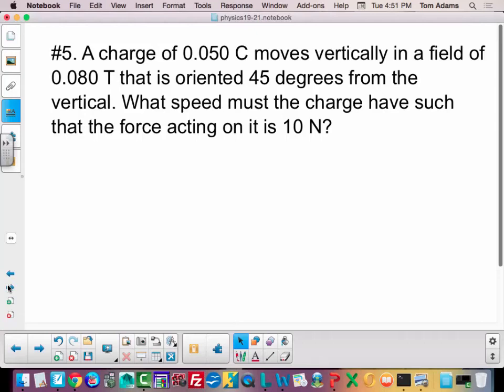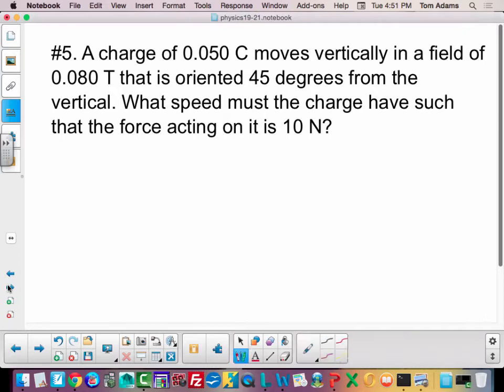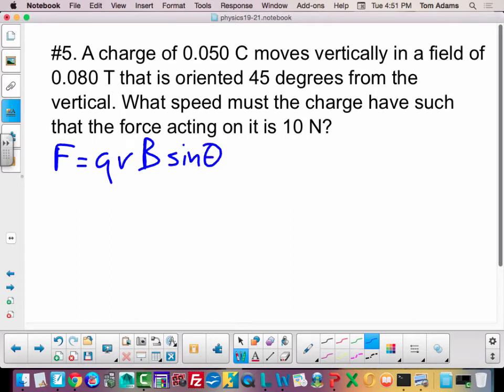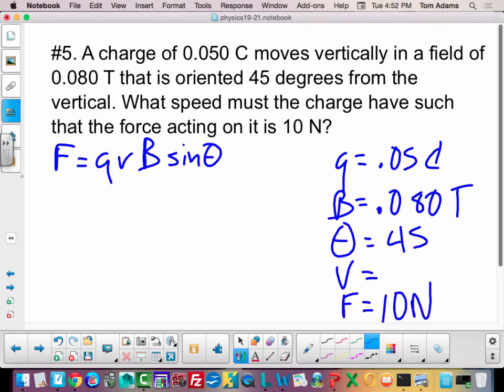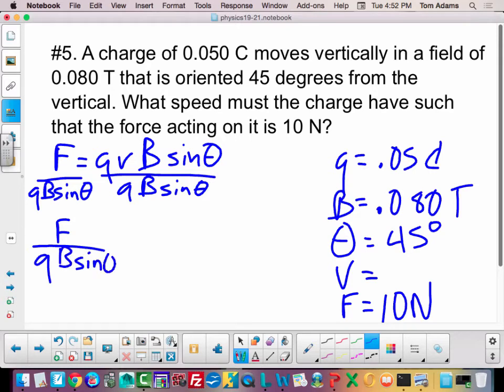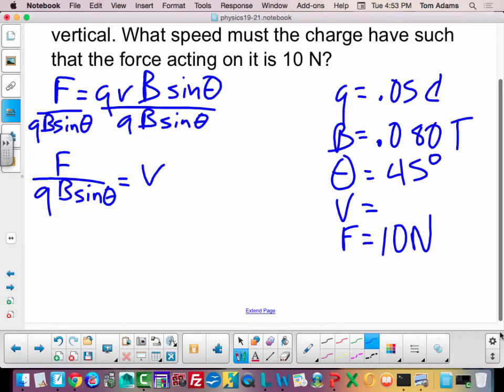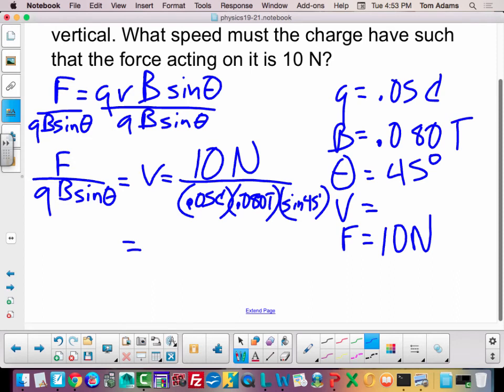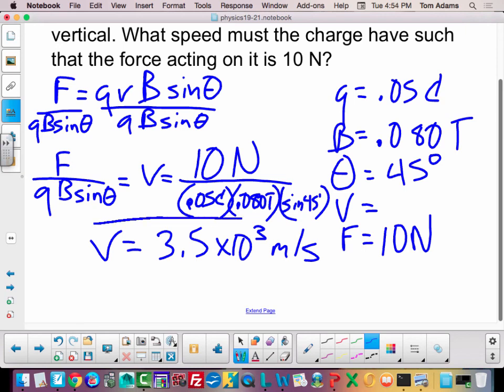Physics Chapter 19 Magnetism HW 5